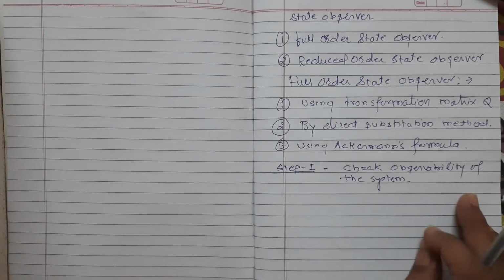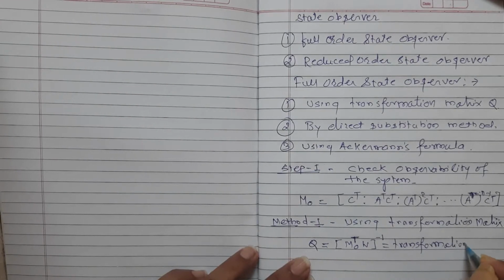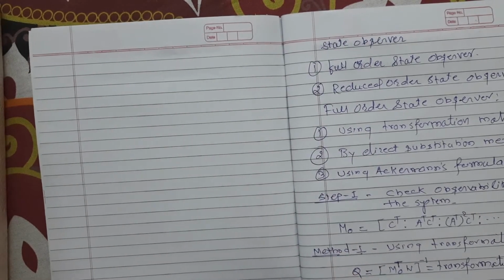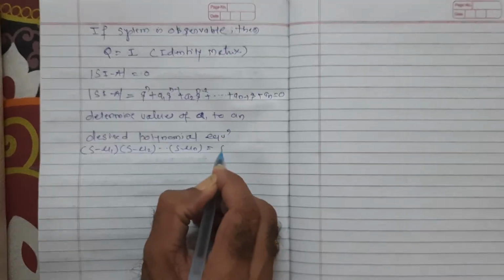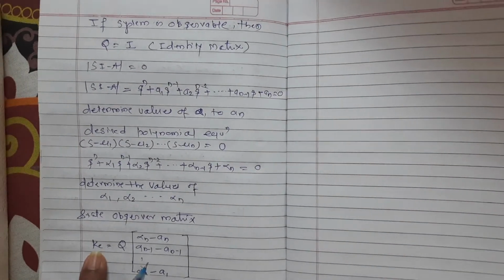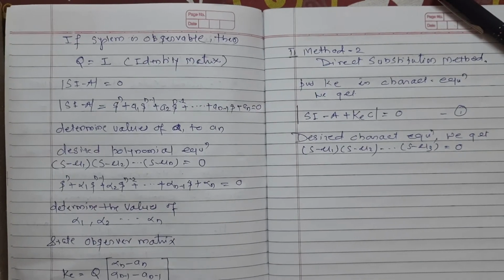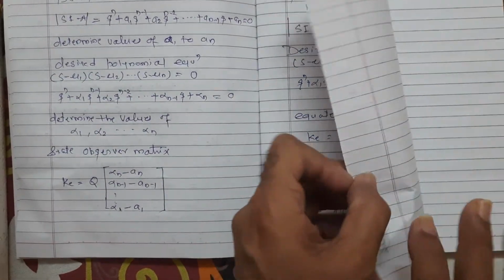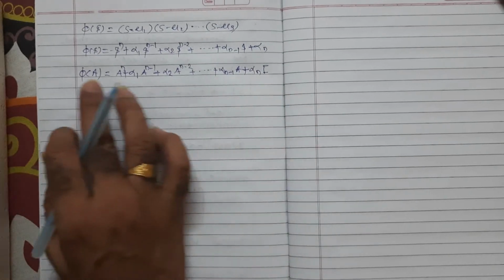Full Order State Observer Theory